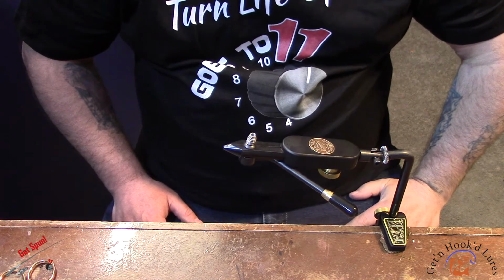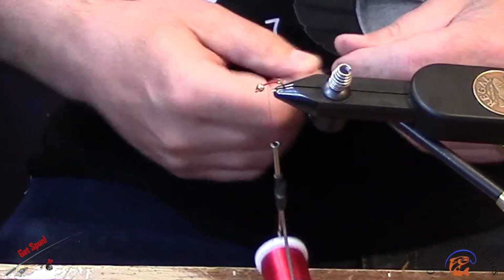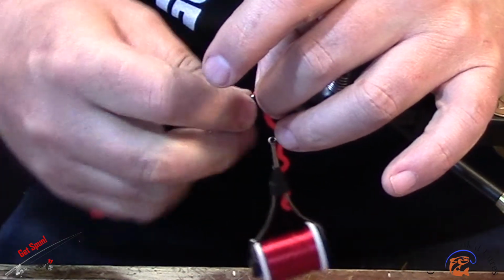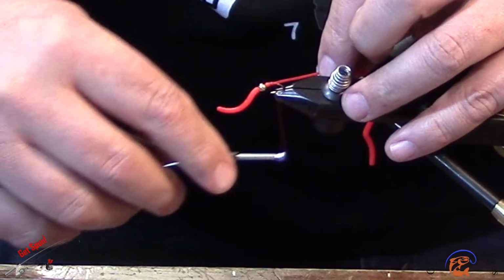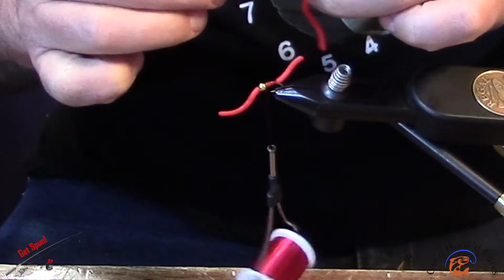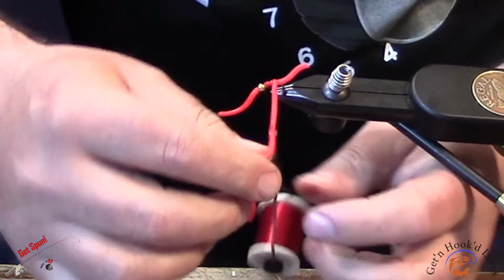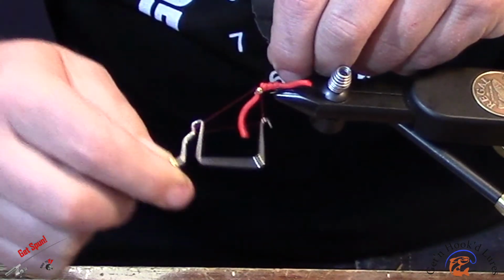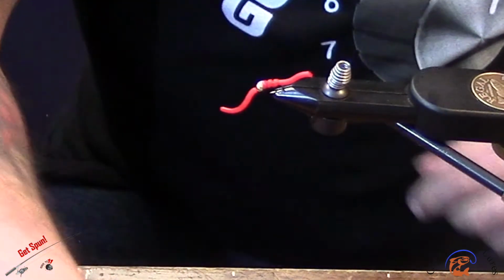SQUIRMY WORMY: Fly Tying Tutorial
SQUIRMY WORMY: Fly Tying Tutorial | Get Spun S01E11Clint Bowers returns and shows you the secret on how to tie up a Squirmy Worm.